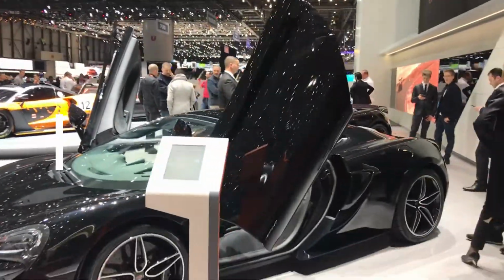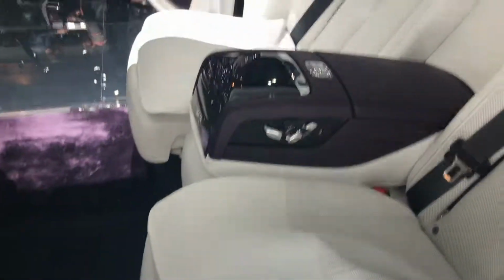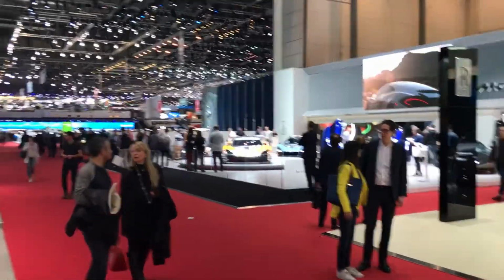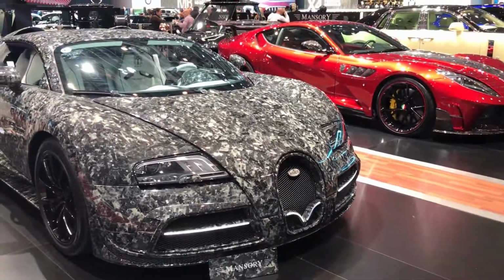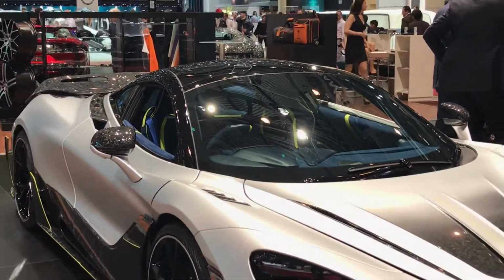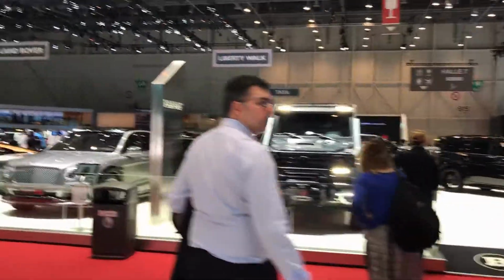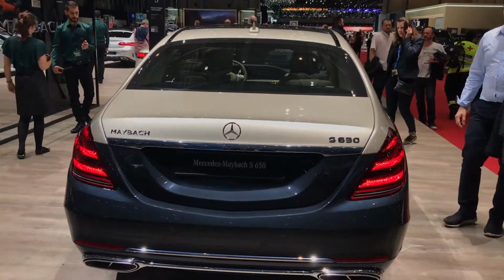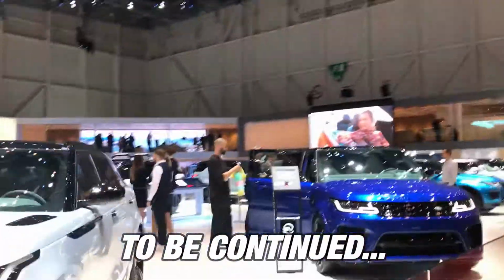The BEST and COOLEST cars of 2018 all in one place!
Geneva International Motor Show (Day 1 - Part 3)
What's Up! Recently I was able to visit the best motor show in Europe aka The Geneva Motor Show and took some videos to share my experience with you guys. Here is a clip of some of the best and coolest cars of 2018 and others coming soon in 2019. Some of my favorites were the new Rolls Royce Phantom, Mercedes GT 63 Coupe, and the Mercedes G Wagon 4x4 with a custom kit from Brabus.